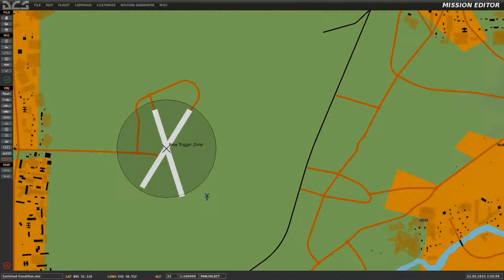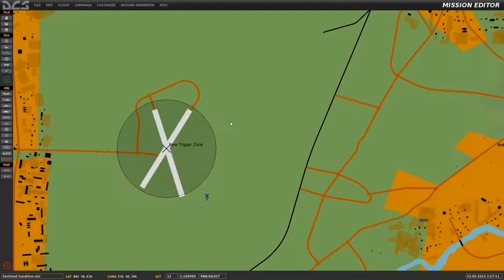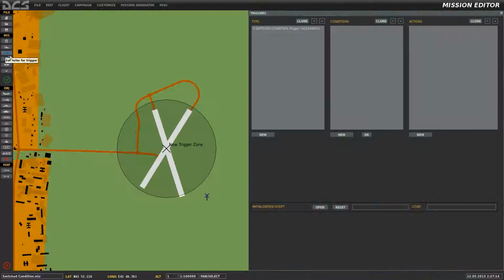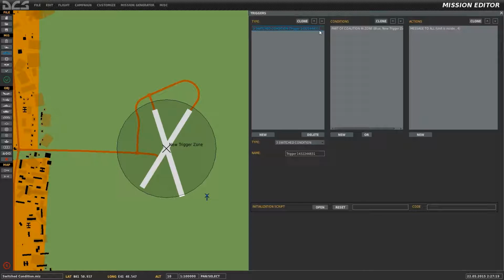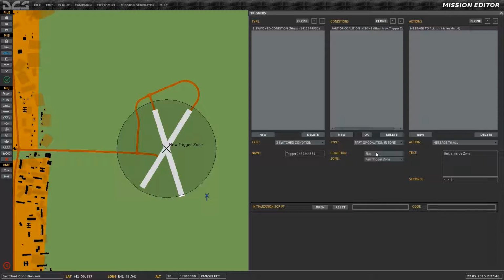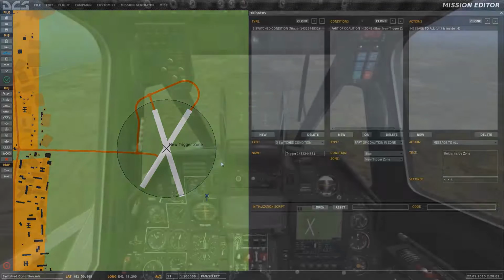DCS World Editor - Switched Condition Trigger Type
Today I demonstrate the use of the Switched Condition trigger type which can be used to activate a trigger action each time it's condition is met.

In the example I setup a simple message to all trigger which activates each time a BluFor aircraft enters "New Trigger Zone".